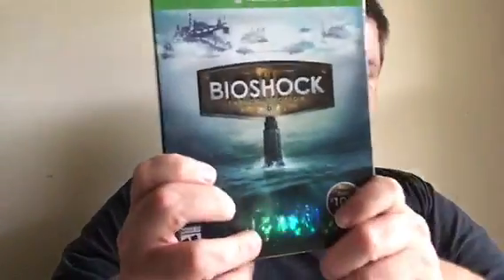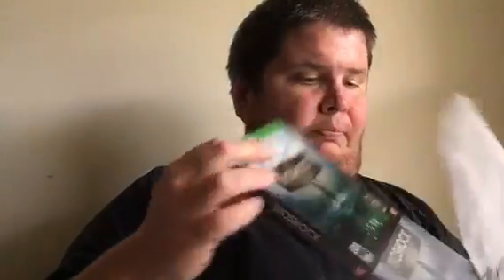Refurbished Xbox One S Unboxing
Refurbished Xbox One S from GameStop